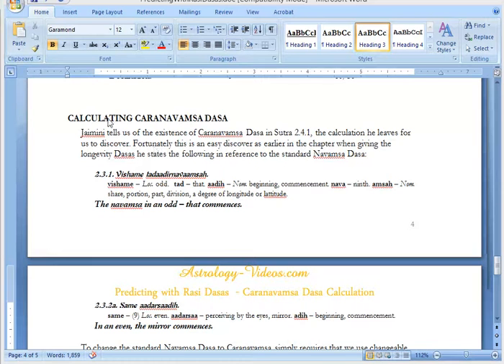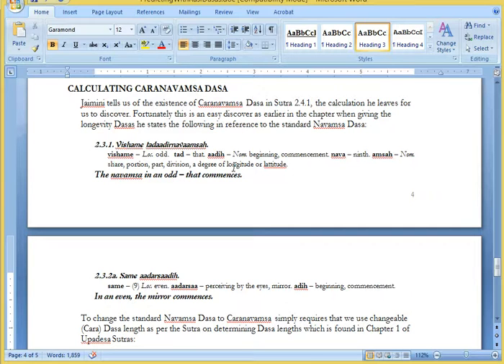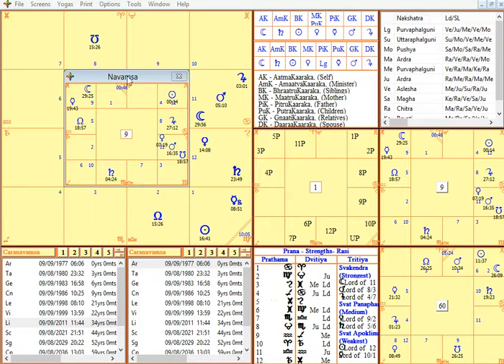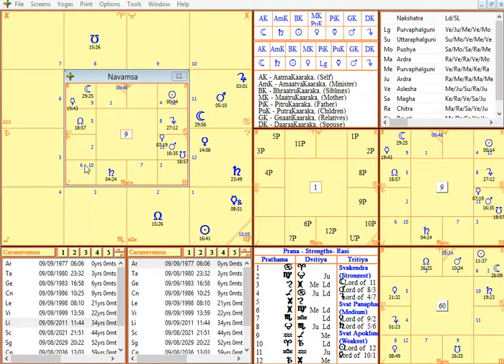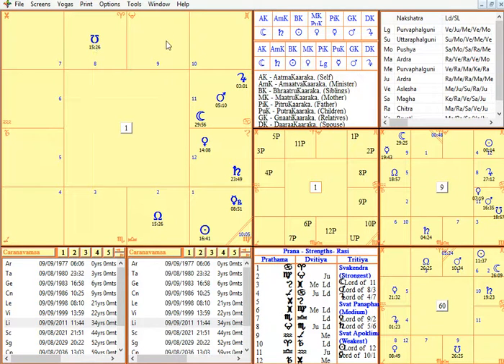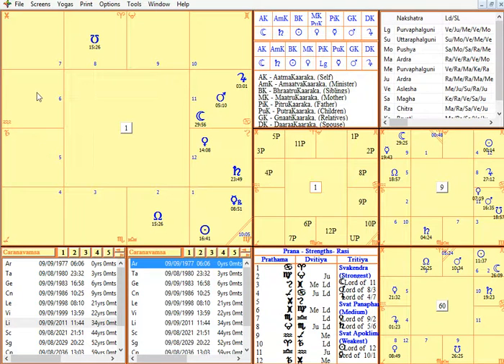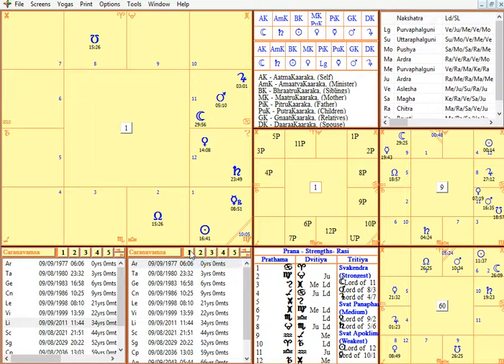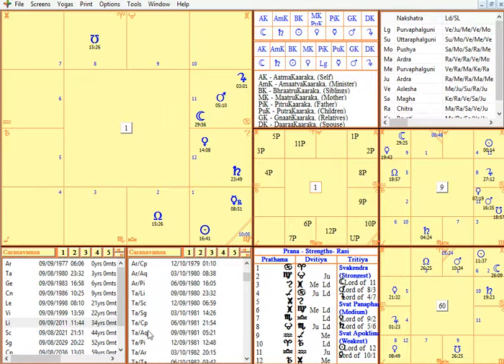Jaimini Astrology Rasi Dasas #7: Caranavamsa Dasa Calculation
When it comes to predicting events, you can't beat Jaimini's Rasi Dasas. Jaimini actually gives 12 Dasas for predicting events. Of these Caranamvasa Dasa is one of the most important, much more important than Cara Dasa or the so called Naryayana Dasa. If you are going to learn just one Jaimini Dasa, the best Dasa is Caranavamsa Dasa.  On my website I have a lengthy Jaimini Dasas course where I cover all 12 event predictive dasas, and I have decided to put the first Dasa, the all important Caranavamsa Dasa videos up on youtube. There are a lot of videos to learning Caranavamsa Dasa as there are many videos on the basics that you need to know in order to use the Dasa, so please watch all these videos starting at Jaimini's Rasi Dasas #1, even if you think you know Jaimini, actually, especially if you think you know Jaimini.